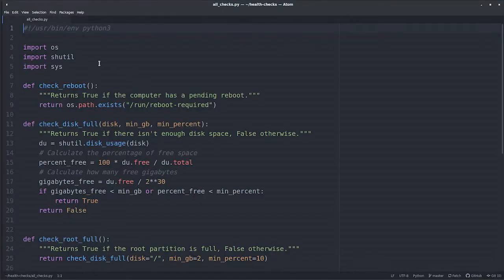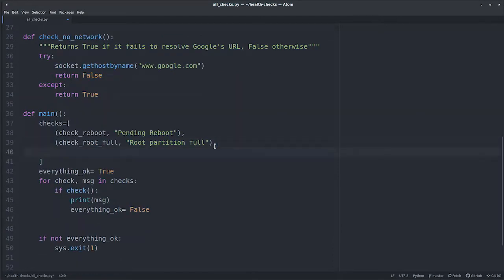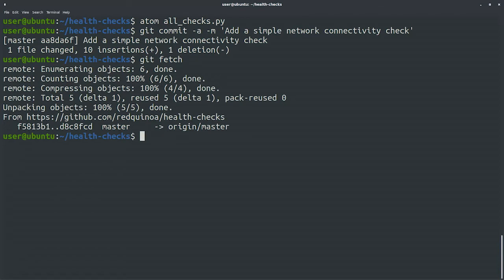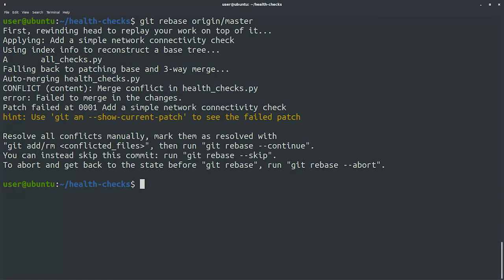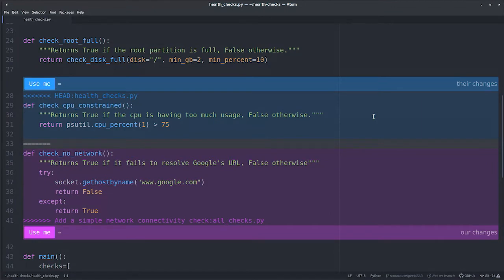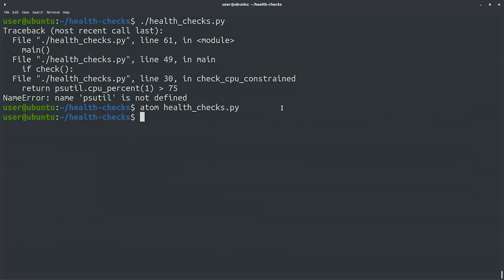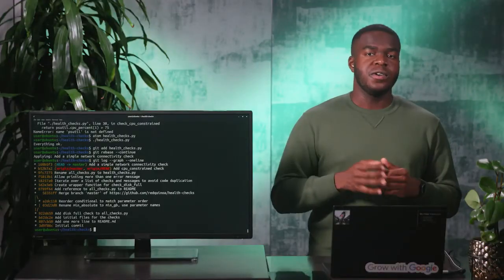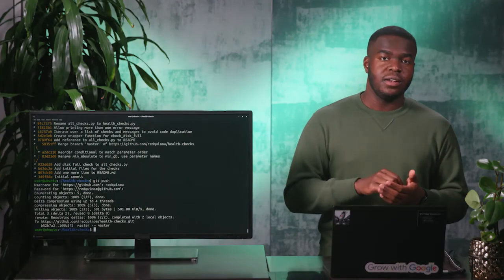39. Another Rebasing Example